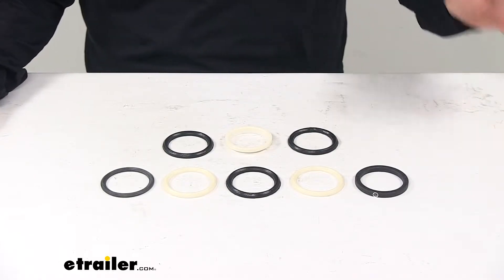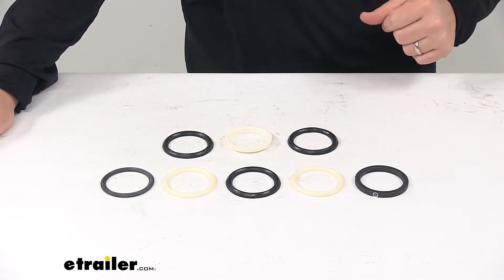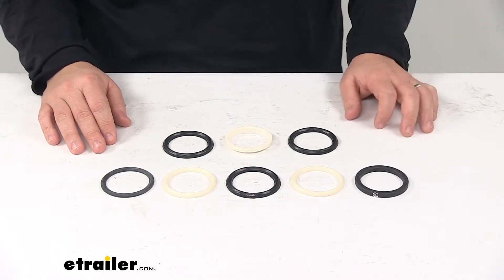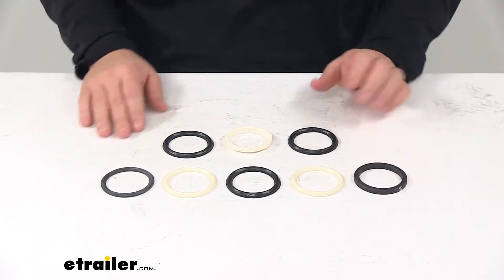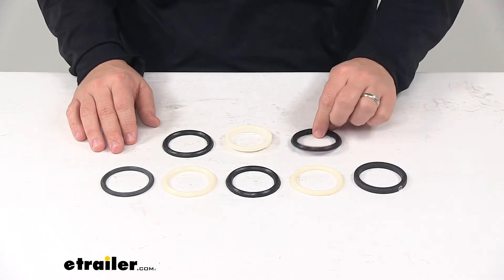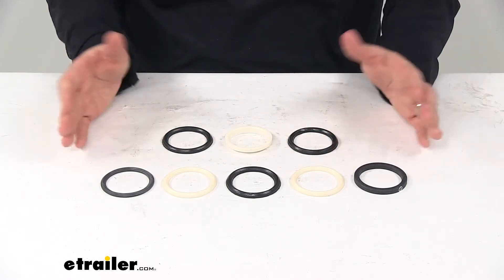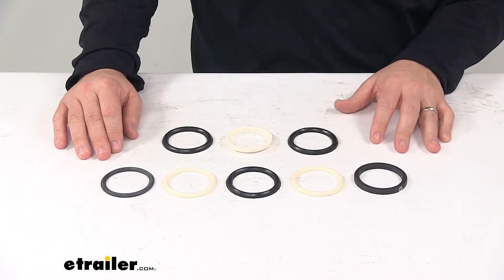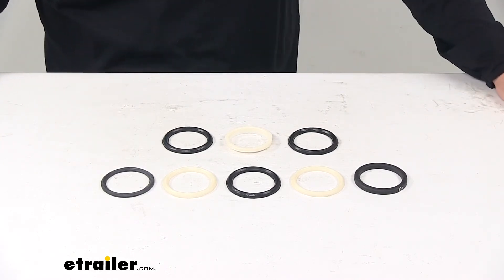etrailer | Checking Out the Replacement Packing Seal Kit for Fisher Snow Plow Ram Cylinder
Today we're taking a look at a replacement seal kit for snowplows. Now, this seal kit replaces the seal kit for the cylinder on Fisher snowplows. It replaces Fisher part number 3623. This kit is designed for a two inch cylinder or hydraulic ram. Product's made in the USA. The seals are constructed of corrosion-resistant material.

So, they're going to withstand the elements and they're a nice durable design. Everything laid out here on the table is what you get in the kit. It's made in the USA and that's going to do it for today's look at the replacement seal kit for Fisher snowplows.Again, this seal kit replaces Fisher part number 3623.